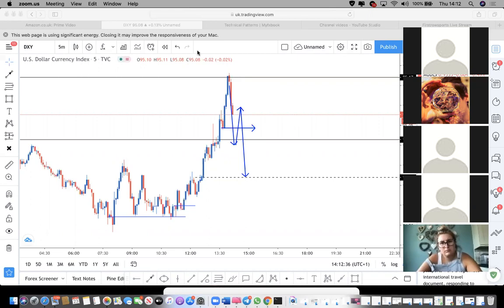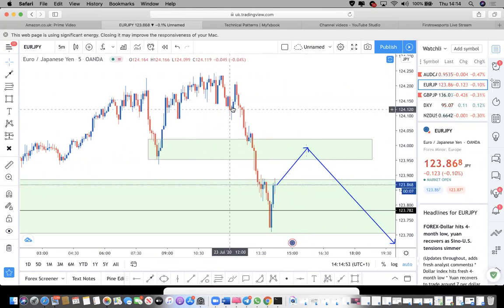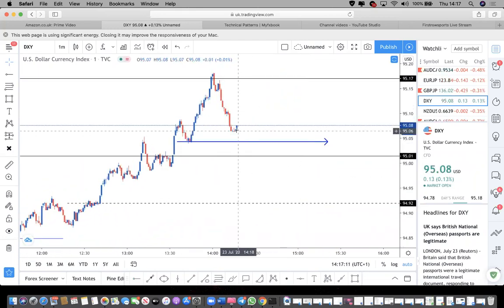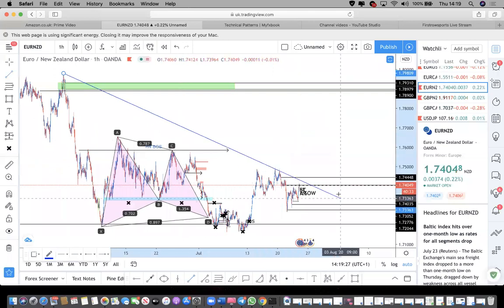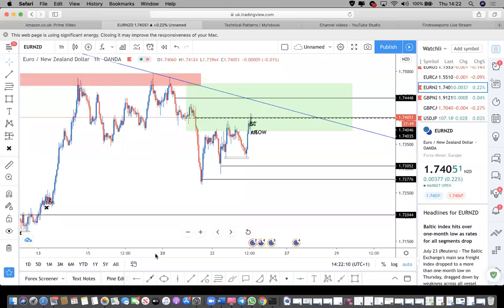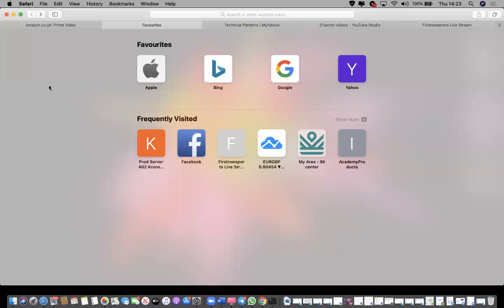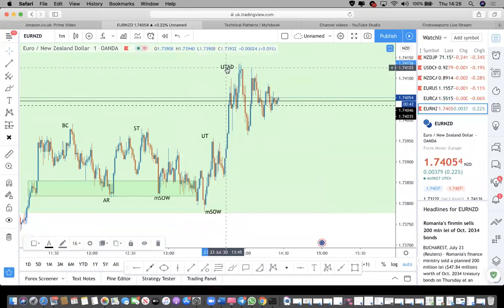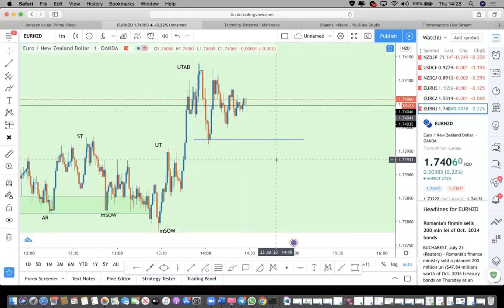NY SESSION PART TWO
FOREX TRADING